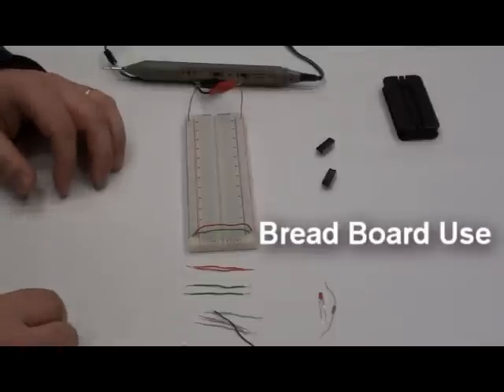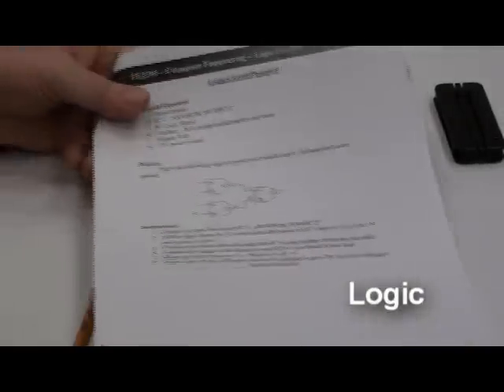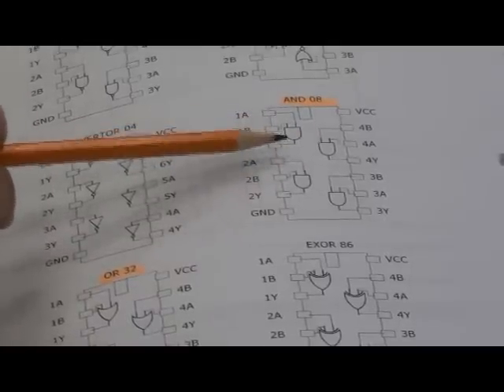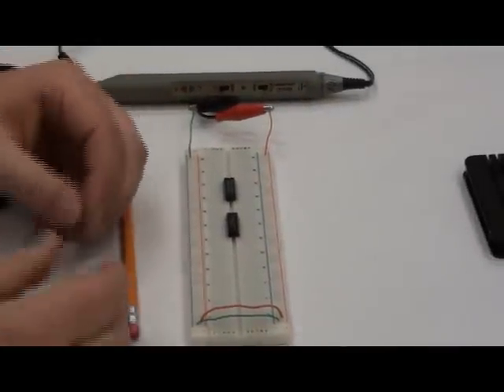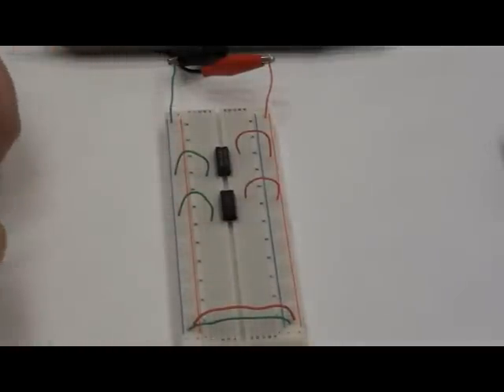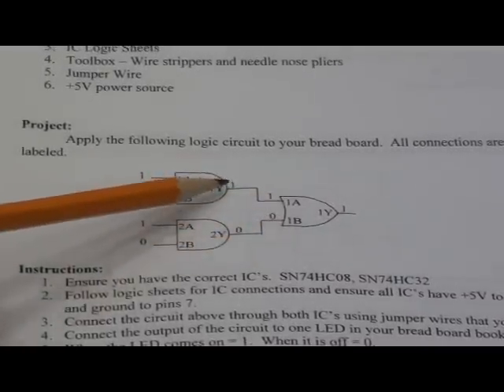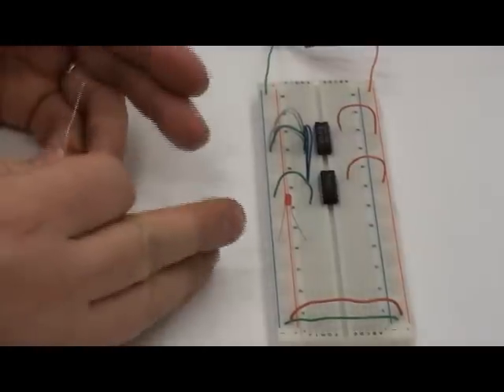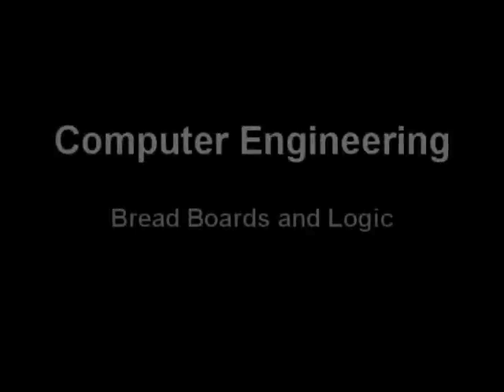Breadboards And Logic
Westmount Engineering - Project 1 demo.  How to use breadboards with logic project #1